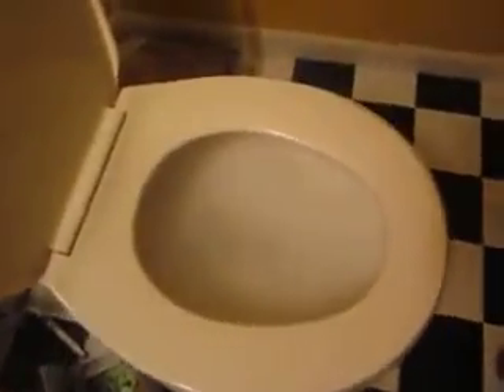Dry ice and hot water VORTEX EFFECT!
An extremely stupid experiment with a blow-dryer, dry ice, and hot water. Video explains the rest.